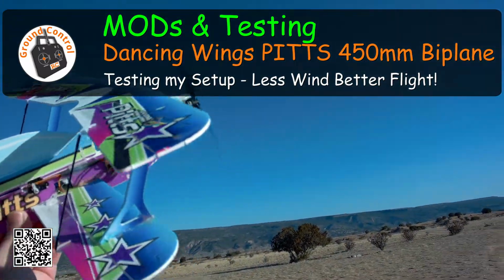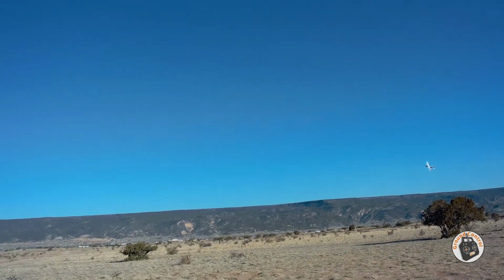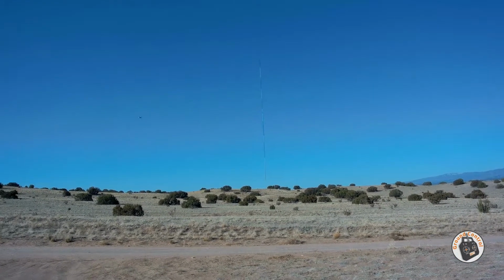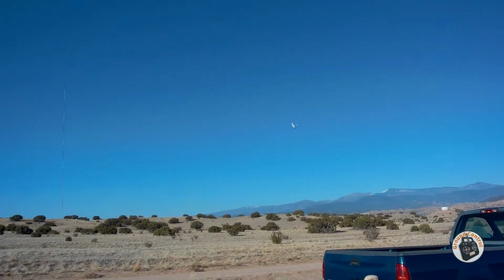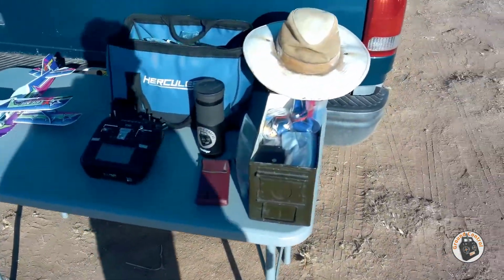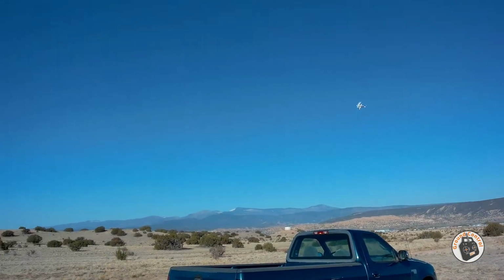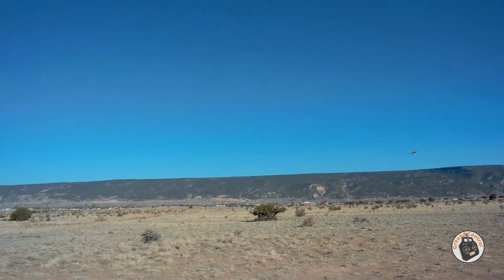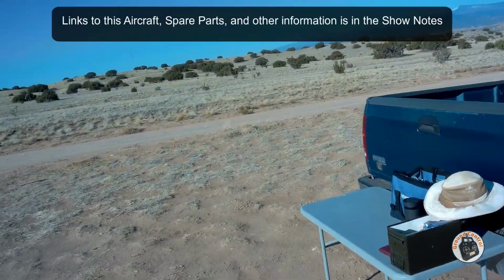Dancing Wings Hobby PITTS 450mm Aerobatic Brushless Micro Biplane BNF Kit - Less Wind Better Flight!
RadioMaster TX16S Multi-Protocol OpenTX Transmitter

2 Pairs HQprop Durable T5X3 5 Inch 5030 Propeller

Banggood GCRC

This Plane is Courtesy of Banggood, I want to than Banggood for sending this Plane for Review ;-)

Legal